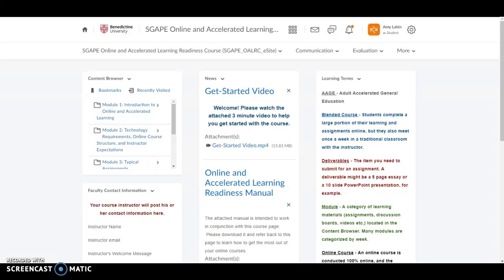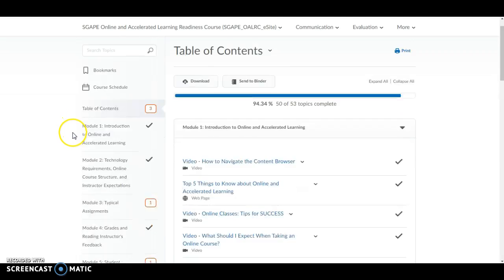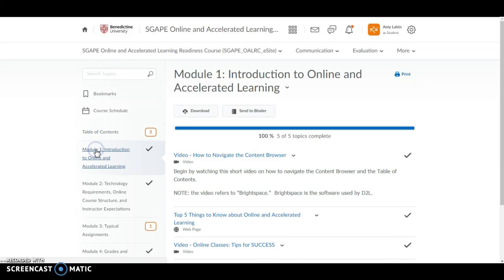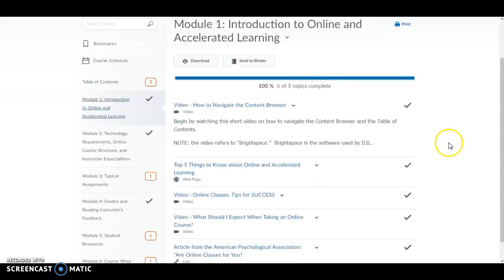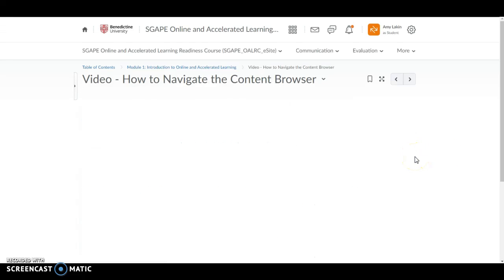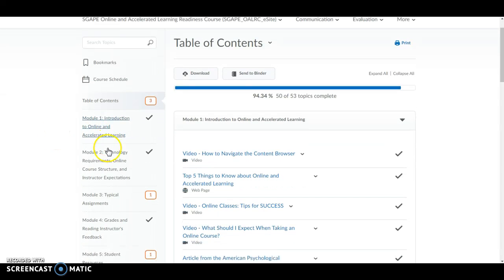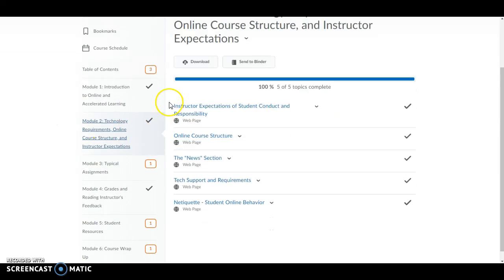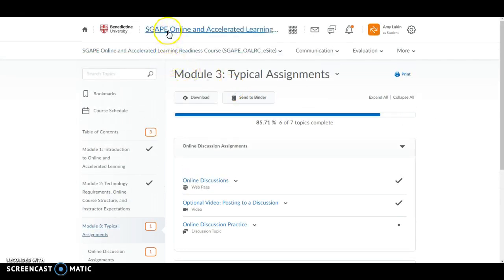Readiness Course Get-Started Video